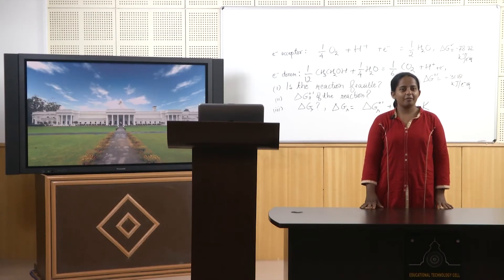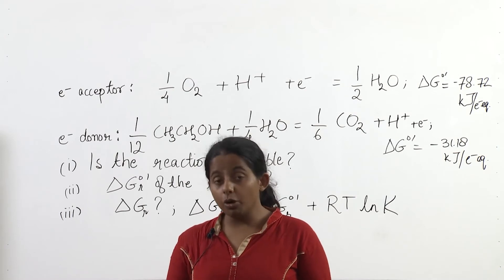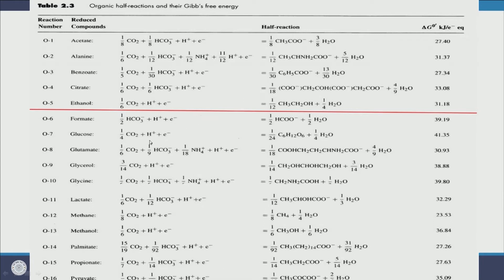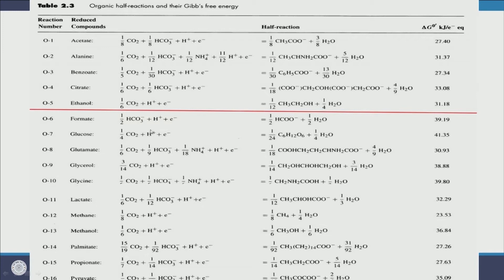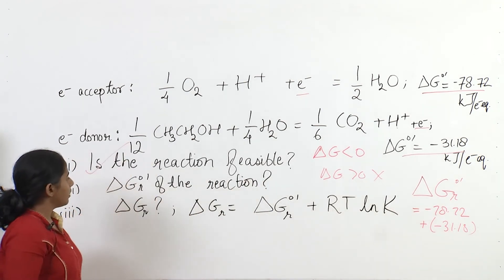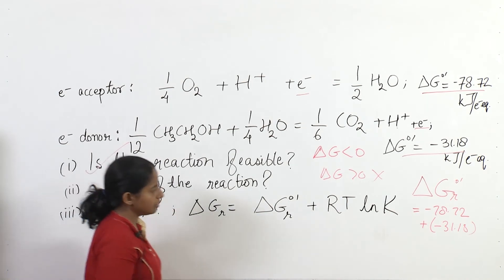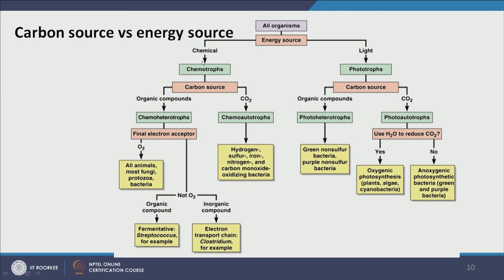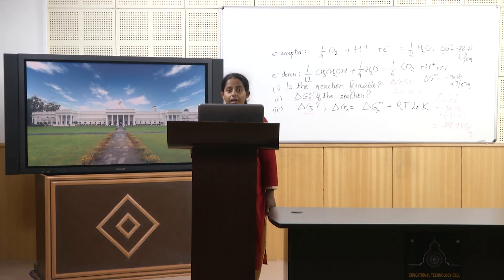Lecture 09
This lecture includes the theory of Gibbs free energy and its importance in the redox reactions in cells.